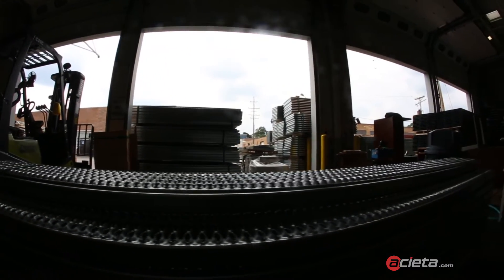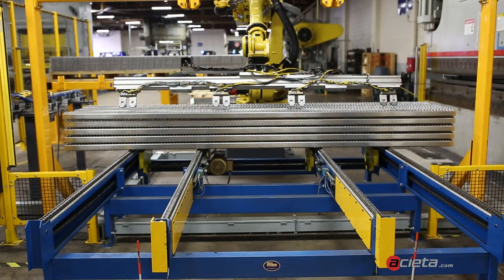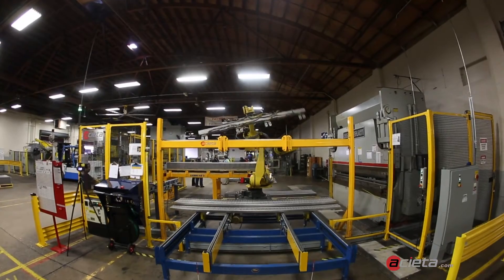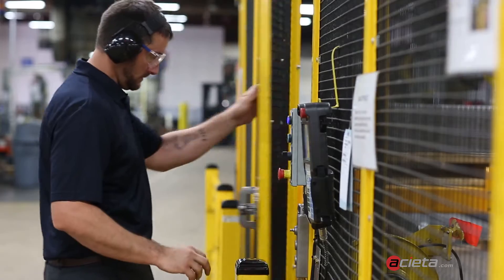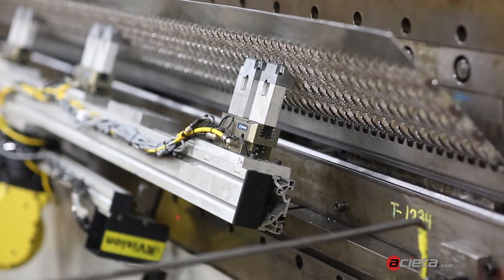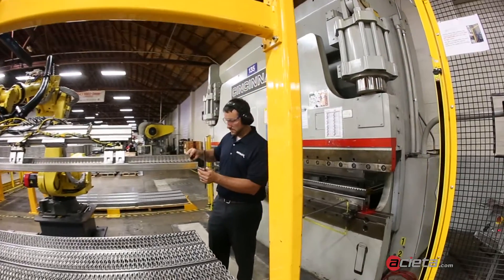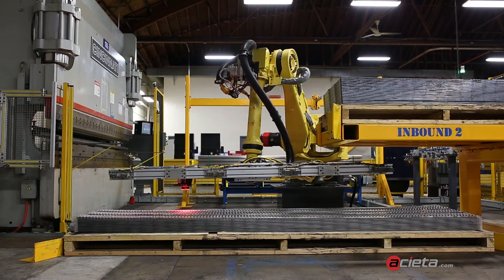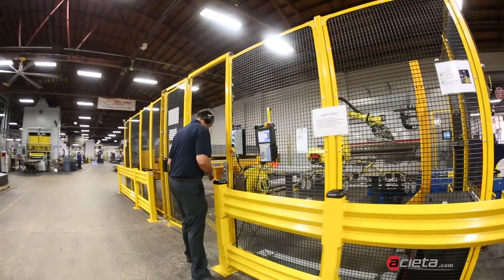Keeping Fabrication Operators Safe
Grating manufacturer Metalex uses robotics to help workers process large parts, which improves safety and increases throughput, resulting in higher profits just by retrofitting an existing press brake.